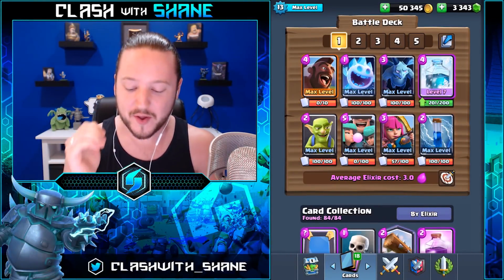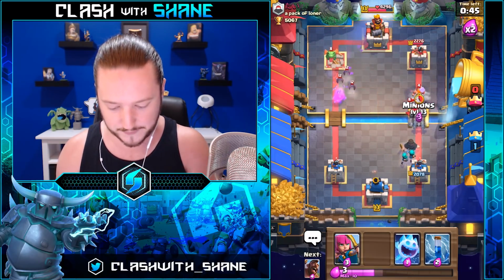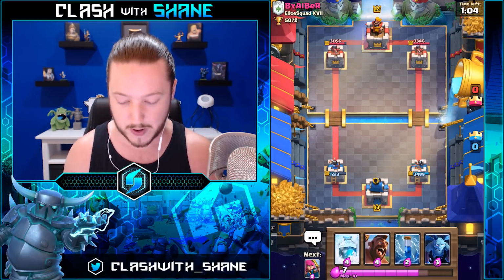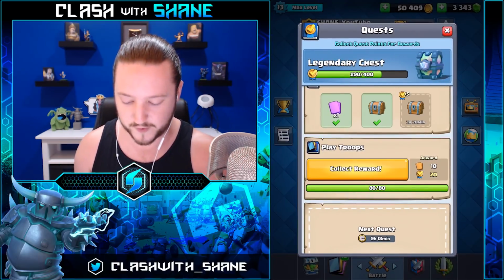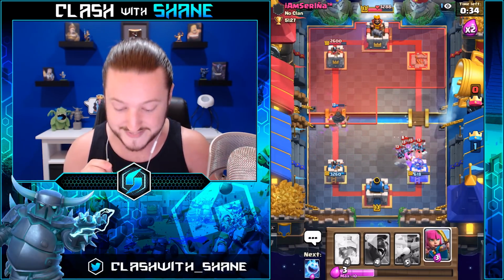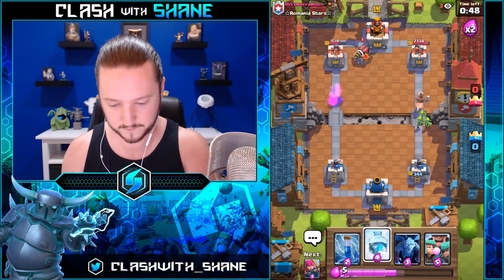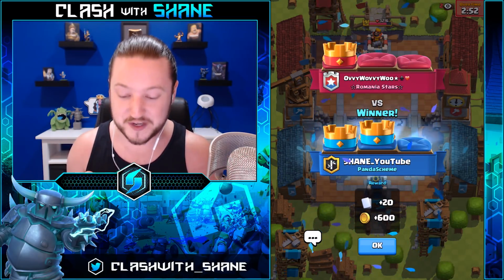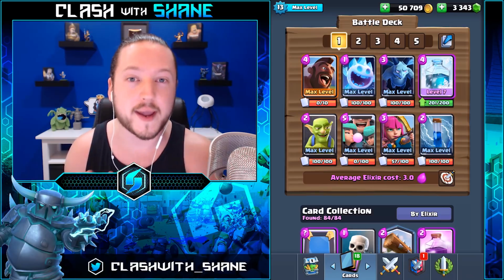INSANE NEW 3.0 HOG FREEZE FAST CYCLE DECK!! - Clash Royale New Hog Rider Deck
Clash Royale - New Hog Rider Freeze Cycle Deck for Trophy Pushing in Legendary Arena 12, Electro Valley Arena 11 and Hog Mountain Arena 10. Hog Rider Freeze Deck Clash Royale 2018

~~~Free Gems ~~ Invite Code: Shane